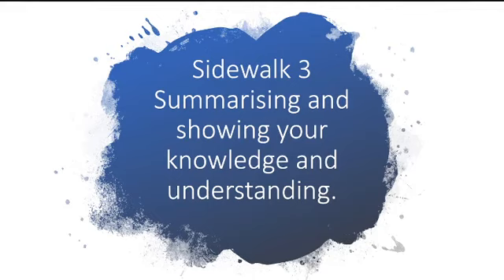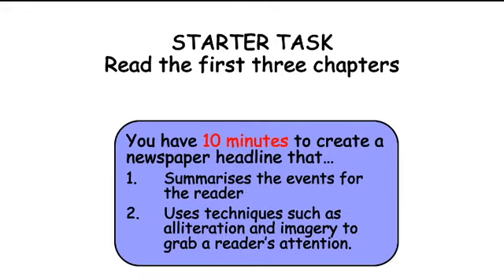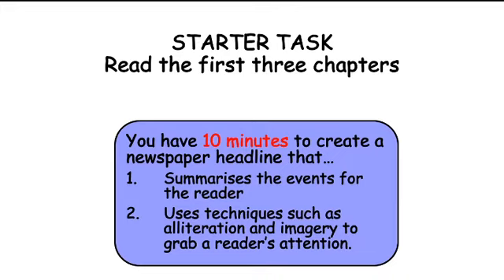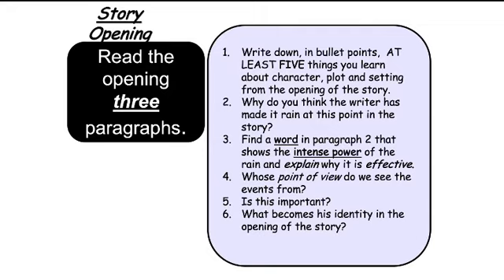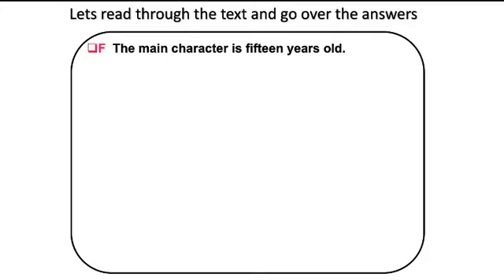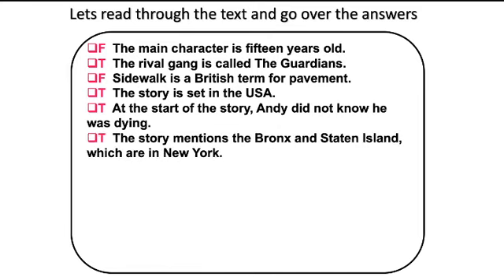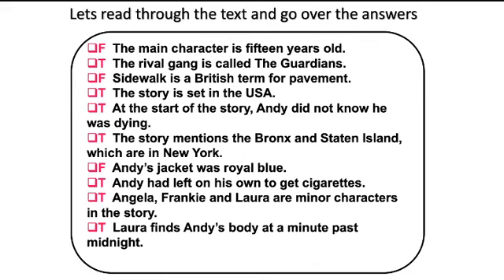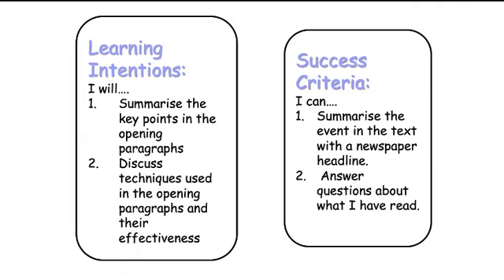On the sidewalk Bleeding 3 - Summarising to show your understanding